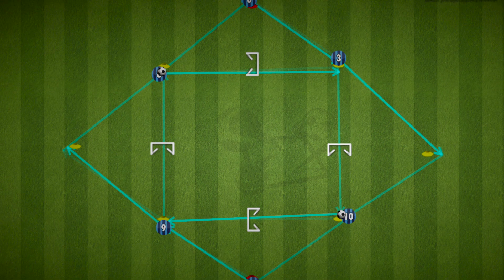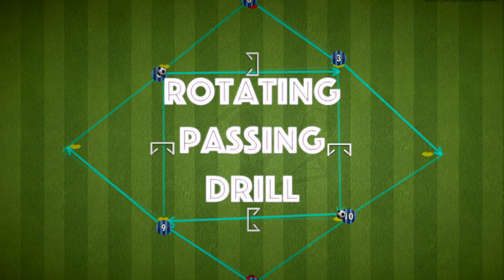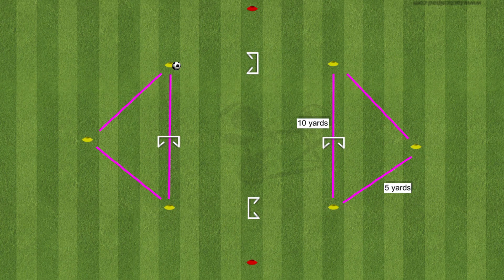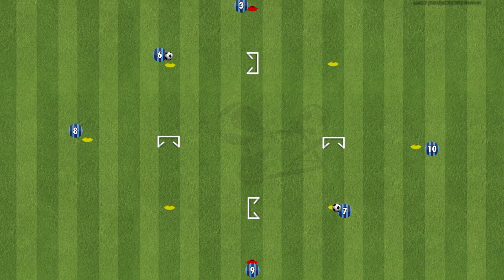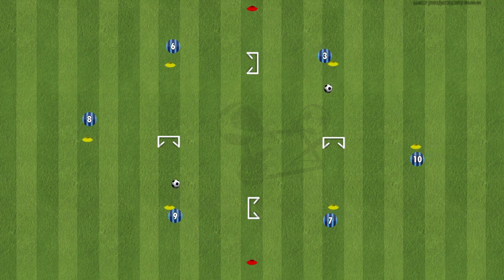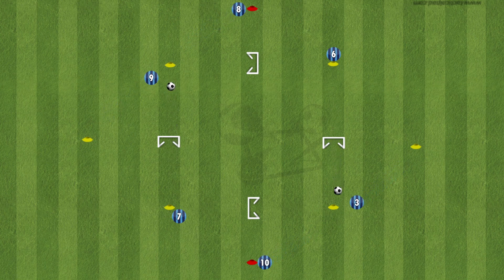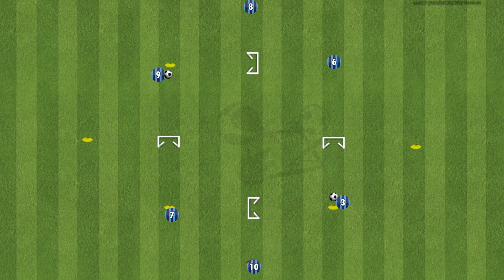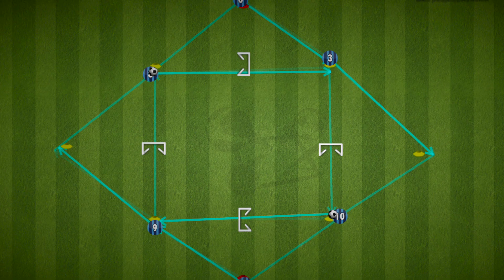Rotating Passing Drill | Warm Up Drills | Football/Soccer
This rotating passing drill is fantastic when used as a warm up. Create two set ups of the drill, and have the teams compete. Each team can have a target of 10 successful passes (measured by the pass going through the gate = 1 point). Alternatively, use the drill as a collective team to work on accuracy of passes, off the ball movement, and all round awareness.